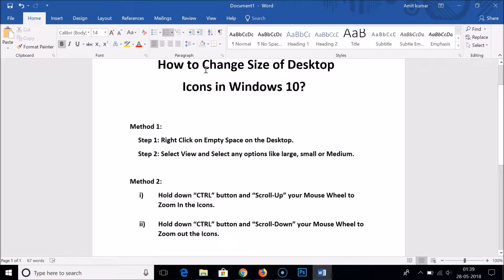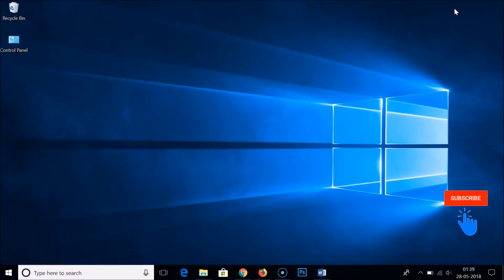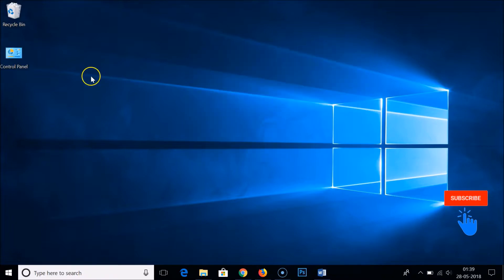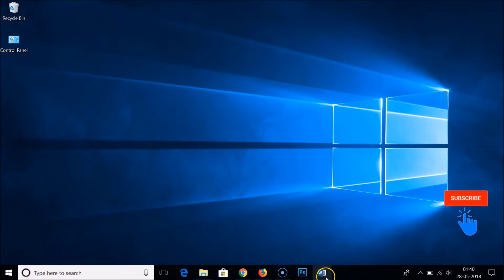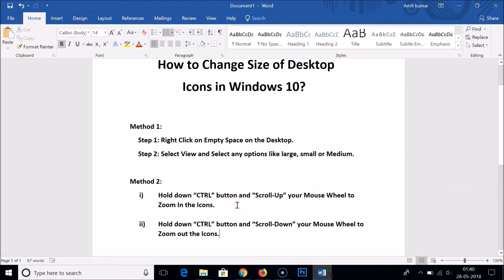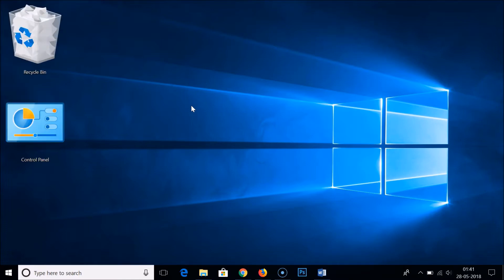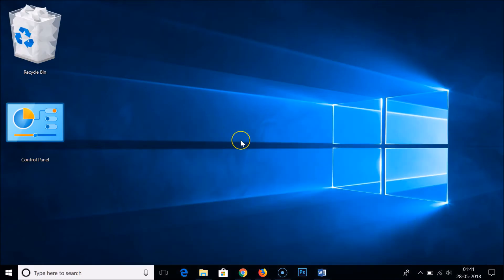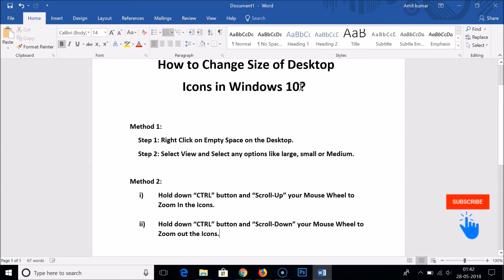How to Change Size of Desktop Icons in Windows 10?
Method 1:

     Step 1: Right Click on Empty Space on the Desktop.
     Step 2: Select View and Select any options like large, small or Medium.

Method 2:

i) Hold down “CTRL” button and “Scroll-Up” your Mouse Wheel to Zoom In the Icons.

ii) Hold down “CTRL” button and “Scroll-Down” your Mouse Wheel to Zoom out the Icons.

It's done.